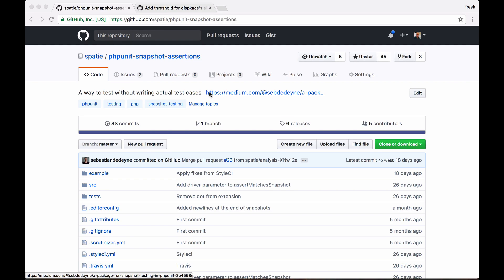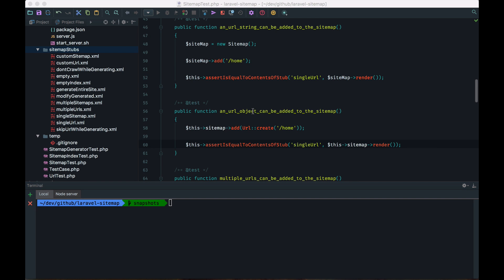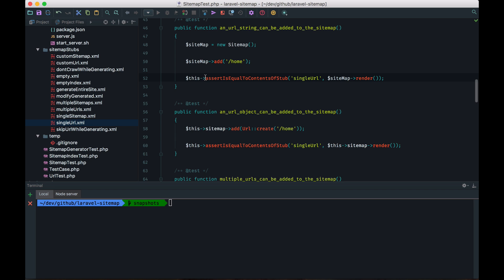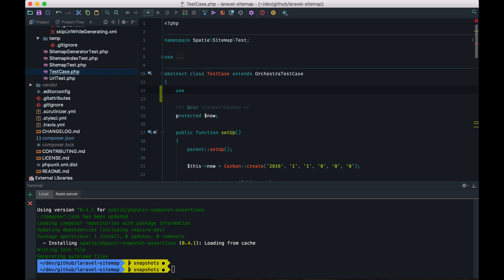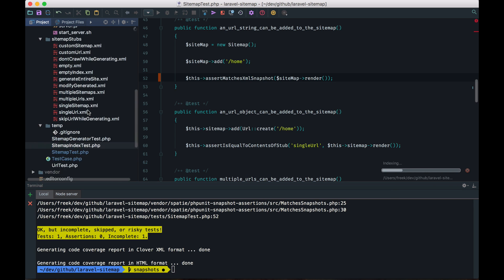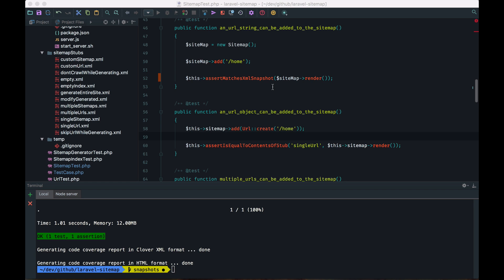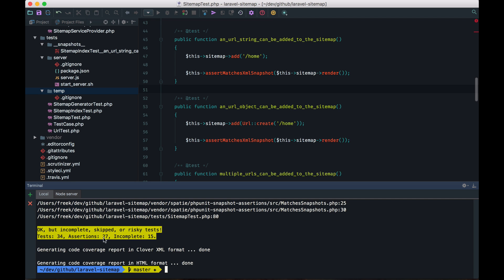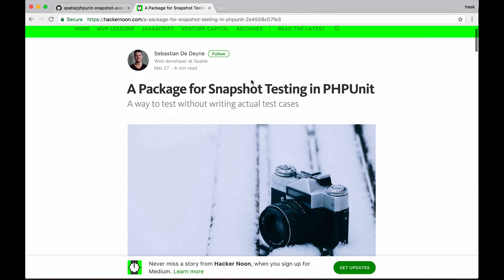A practical introduction to snapshot testing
In this video I’d like to give a short introduction to snapshot testing and demo a nice practical example of how to use it using our spatie/phpunit-snapshot-assertions package.

And here's the url of blogpost mentioned at the end of the post